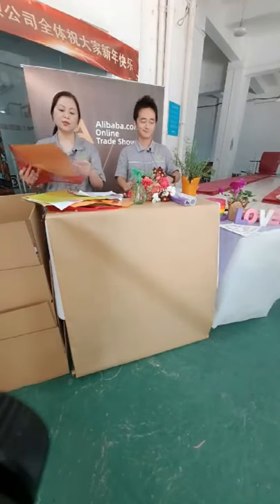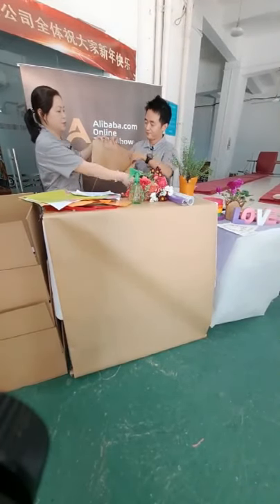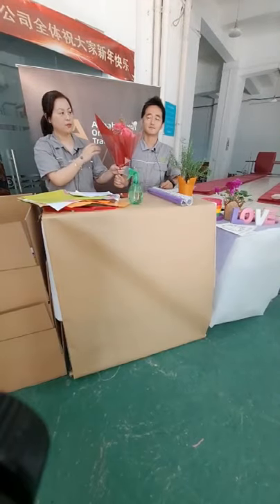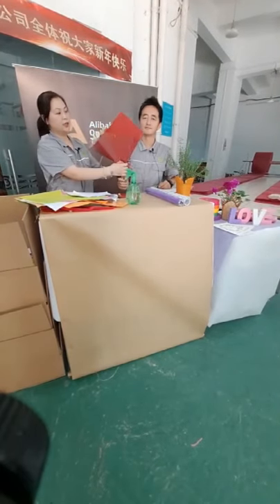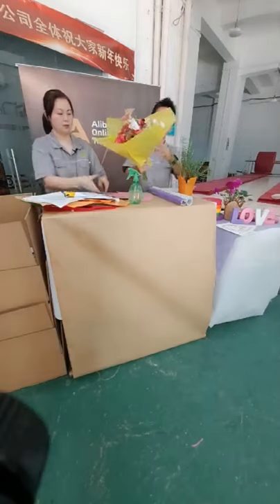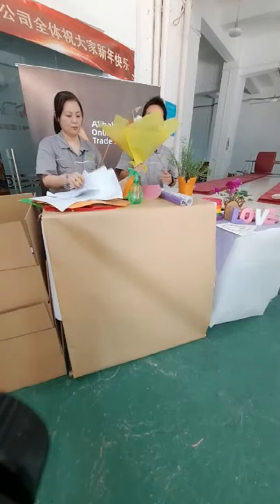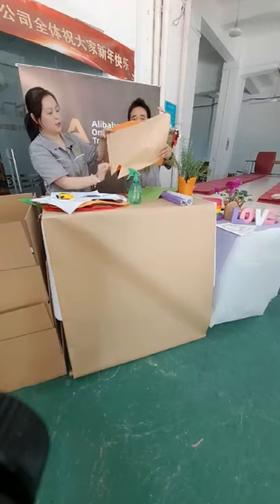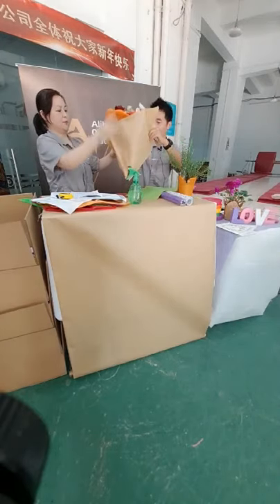Double Flower Sleeves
The retro natural tone of the kraft paper itself, plus the color after coloring, can present a distinctive effect. If the two-color presentation of the original kraft color is retained, it is especially suitable for pastoral, forest or literary bouquet designs. Coupled with the material of the yarn, the wrapped flowers highlight the bright colors of the flowers.

Add: Room 607, 128 Shengli Street, Xinyuan Building, Wuhan, China